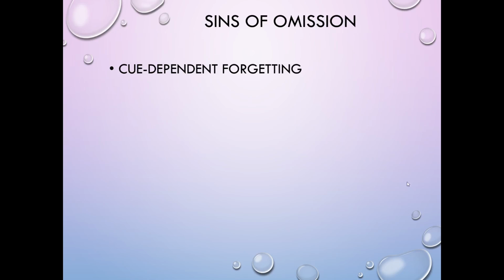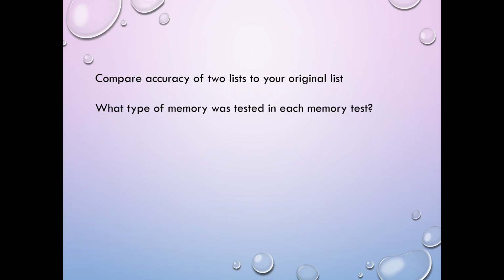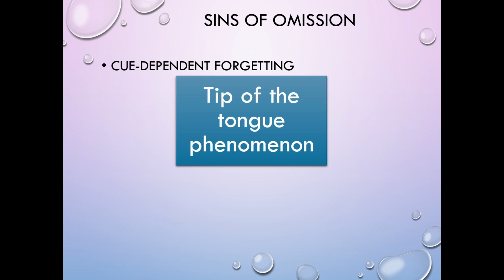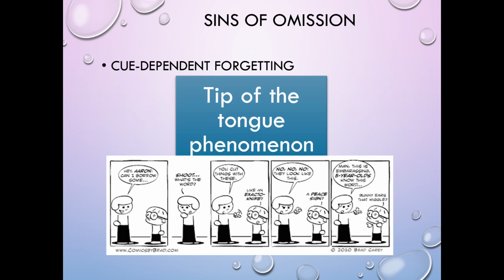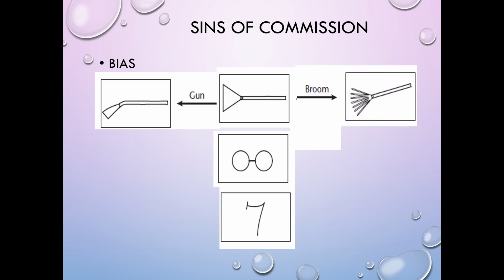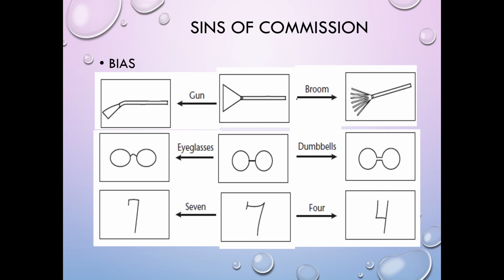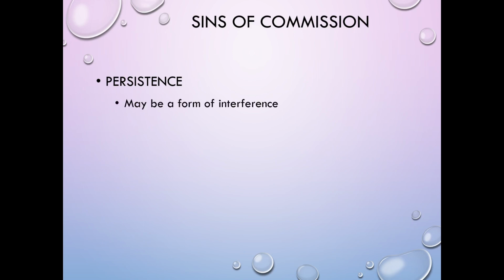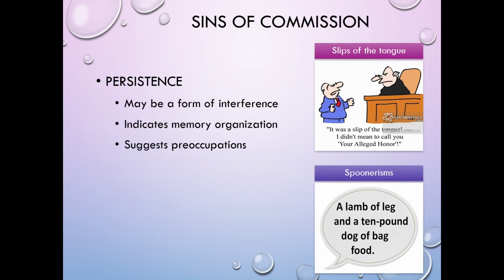Cog Psy 8 3 Persistence